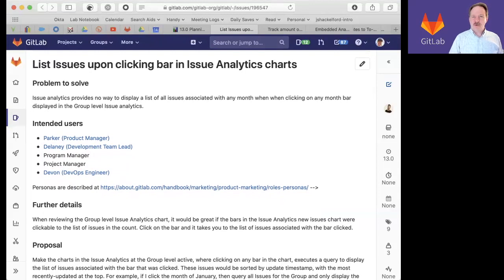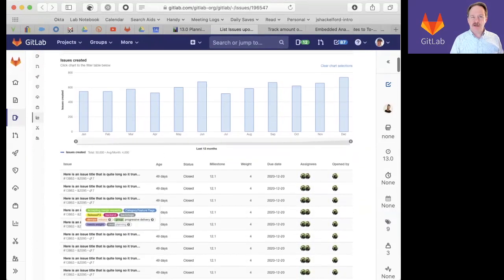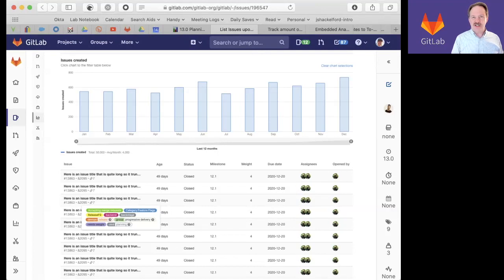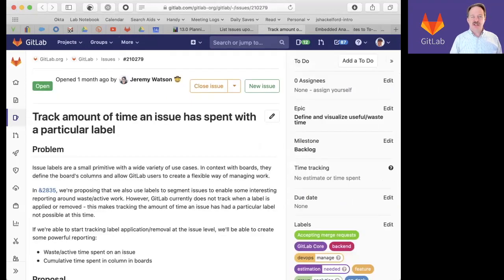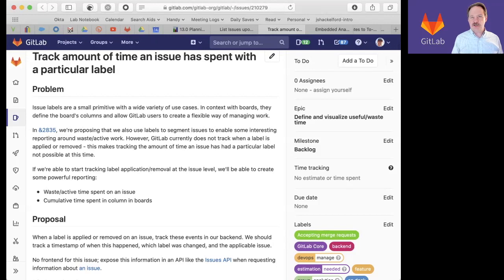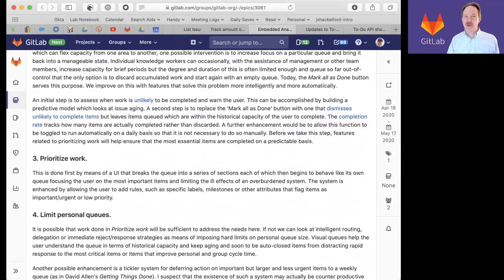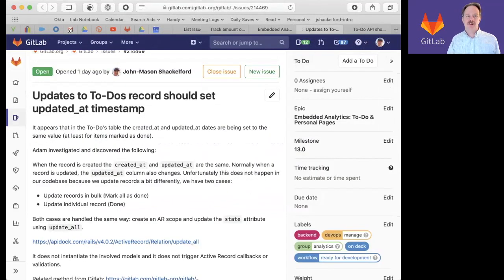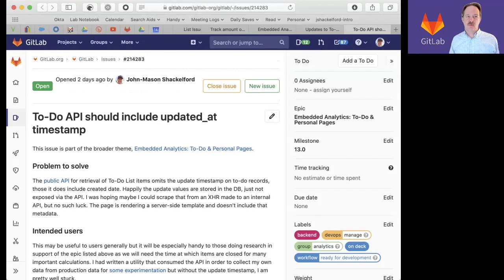GitLab 13.0 Kickoff - Analytics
Agenda and issue links for the Manage stage are publicly available